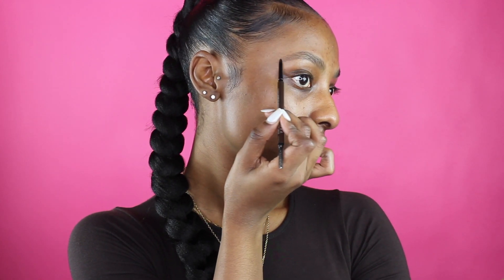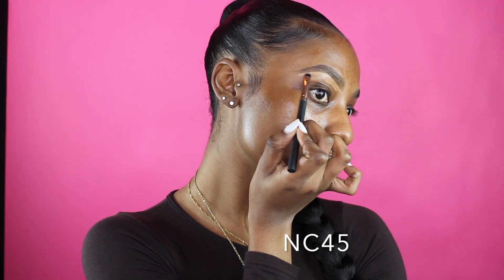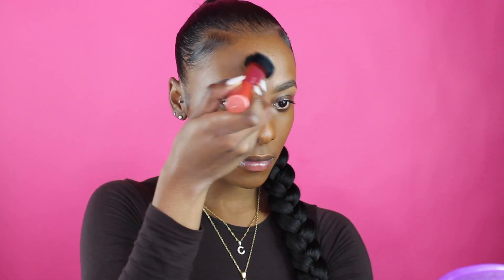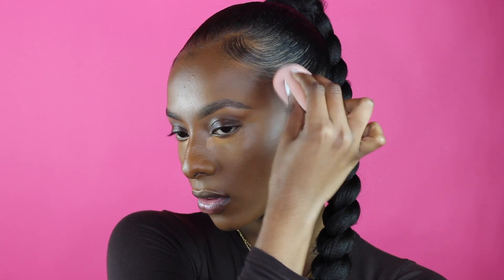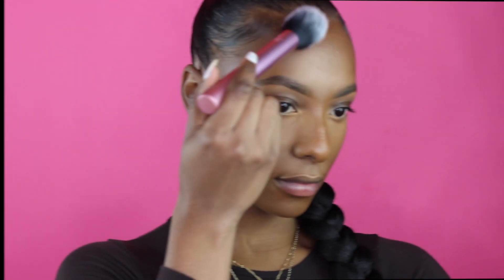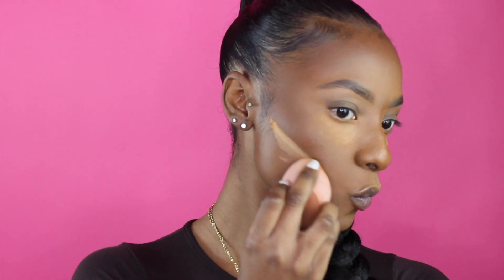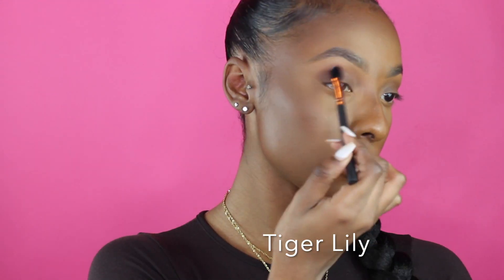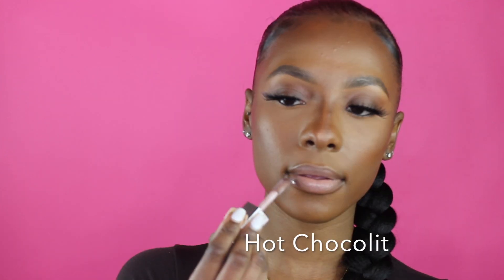MAKEUP FOR BEGINNERS | Everyday Makeup Tutorial | Jay Marie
Hi Babe! Thanks for tuning in with me. Hope that this tutorial was everything you needed and more.

Links:

Blush-
Concealers-
MAC NC45
L.A Girl Pro Concealer-
Morphe Contour Stick EFFECT17
MAC Prep+Prime
True Complexion CONTOUR PALETTE